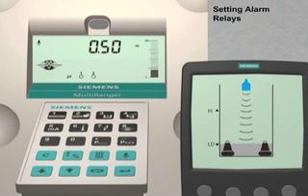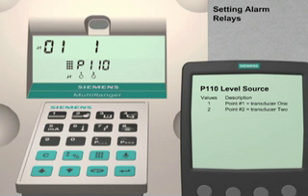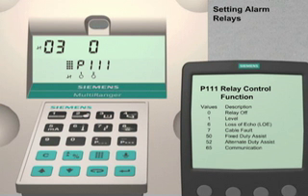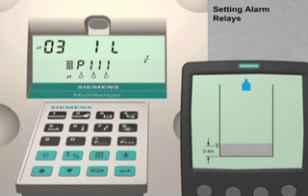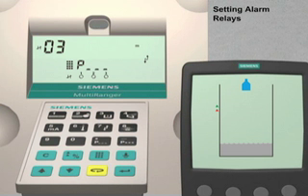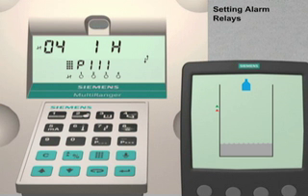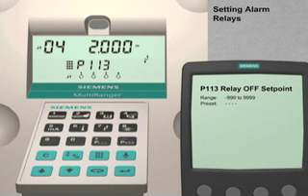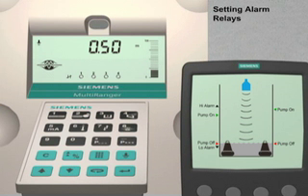Setting Alarm Relays in Hydroranger/multiranger